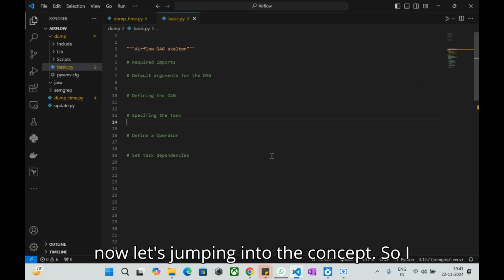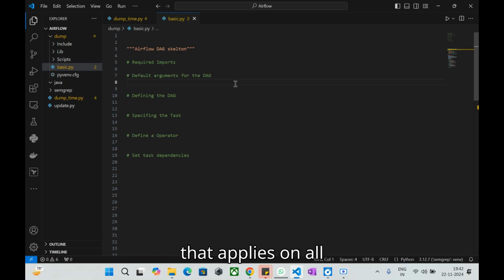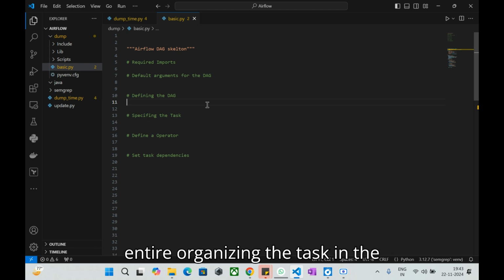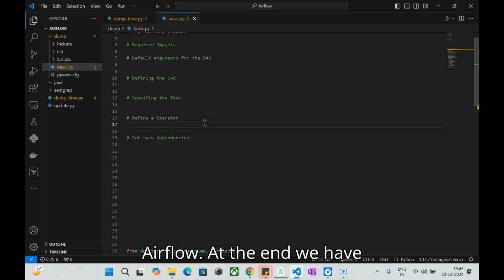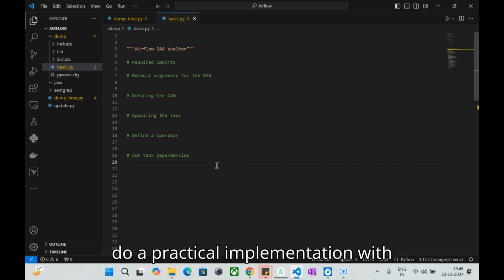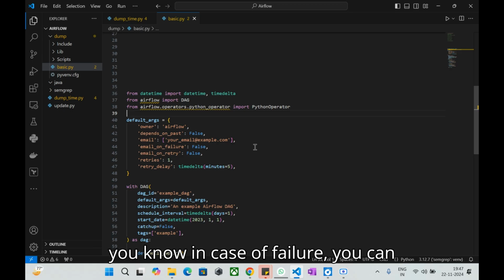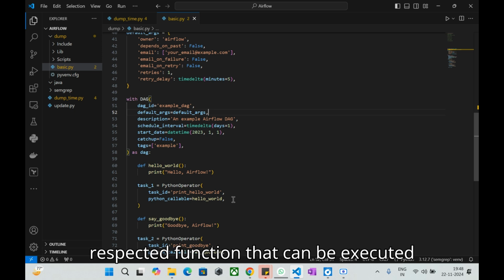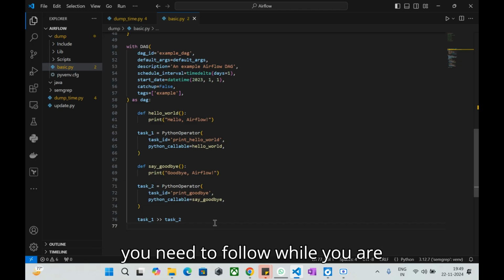Airflow DAG Skeleton | @CodeKamikaze | Airflow Tutorial | Mlops (5)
Learn the fundamentals of creating and understanding an Airflow DAG (Directed Acyclic Graph) skeleton!

In this video, we break down:

What is an Airflow DAG?
Key components like imports, default arguments, task definitions, operators, and dependencies.
The role of DAGs in workflow automation and orchestration.
Whether you're new to Airflow or need a refresher, this video simplifies the process and helps you get started with building efficient workflows.